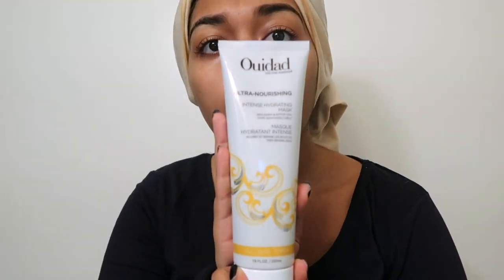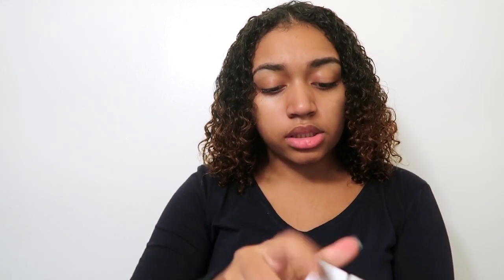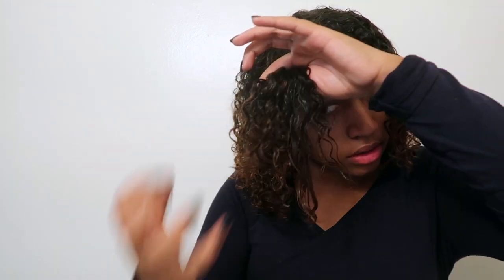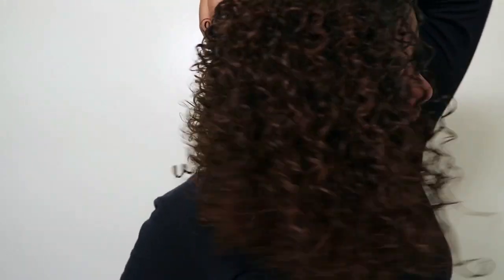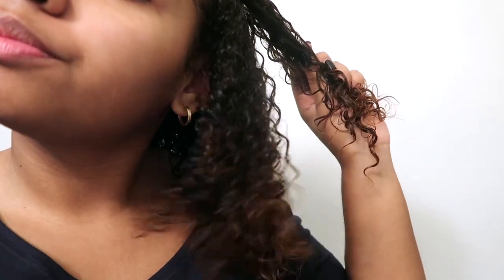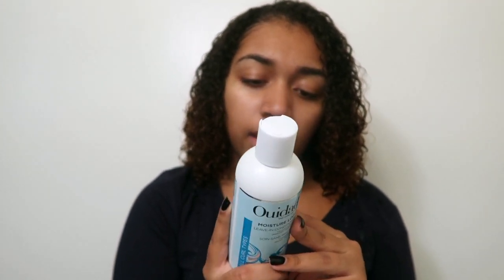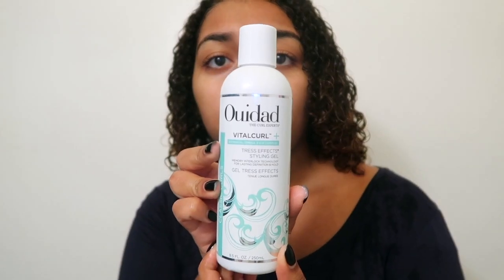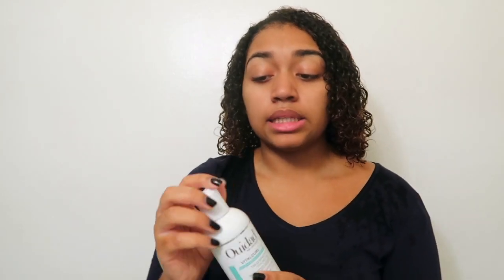Ouidad Product Review || Is It Worth It?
Hey Curlies! As most of you know from my Instagram I've been wanting to try out Ouidad for such a long time and because of Ulta's Black Friday Sale I was finally able to! Here is my detailed review on the 3 products and my results! :)

❀Products Mentioned❀
Ouidad Ultra Nourishing Hair Mask

Halifornia Apparel: JADAHM8420
CurlMix: JadahAlexa
Curlyhairmagic.com/shop/ CYBER MONDAY: CM20CHM